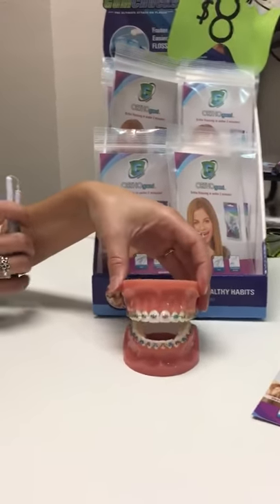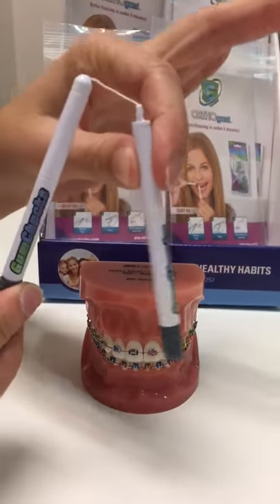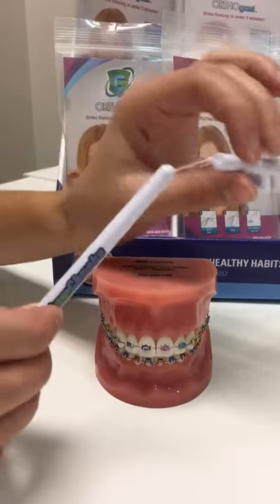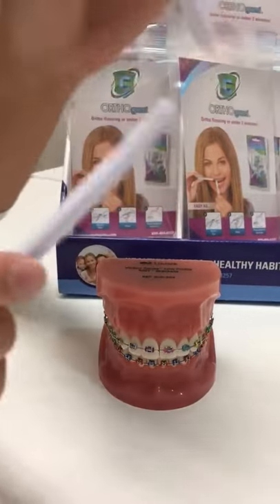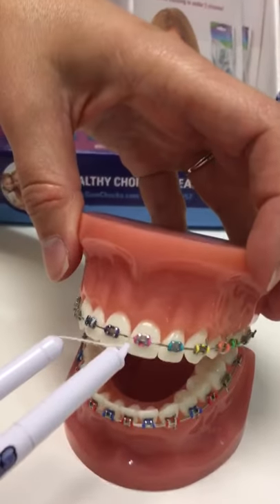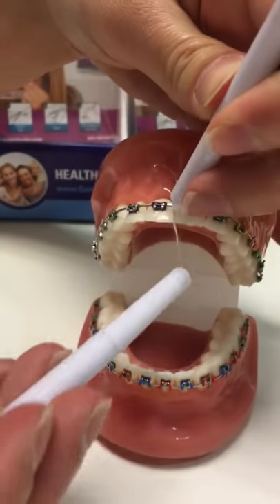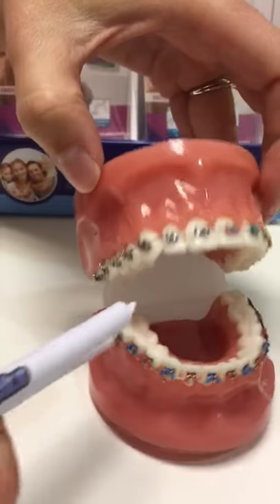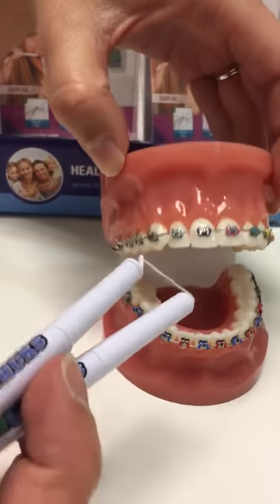gumchucks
How to use Gum Chucks with braces